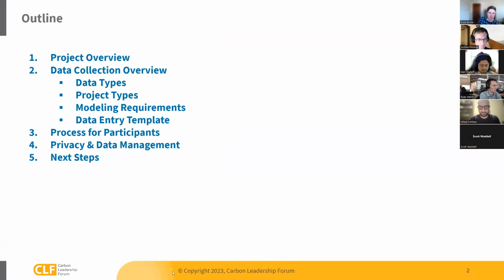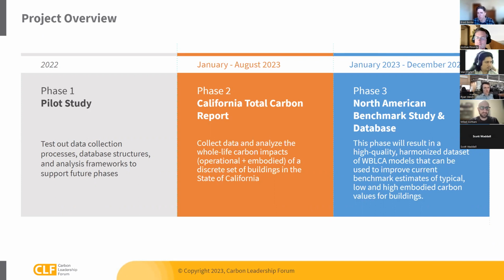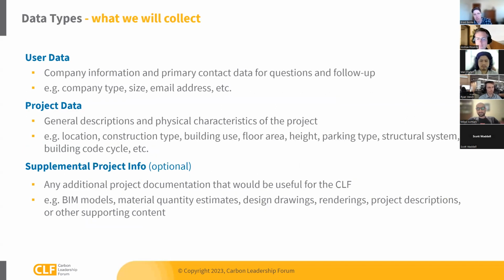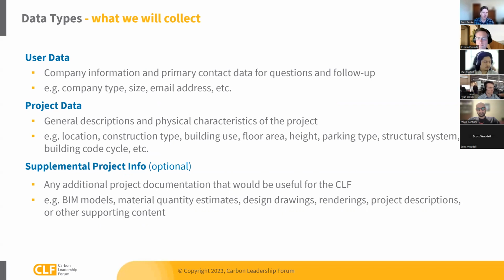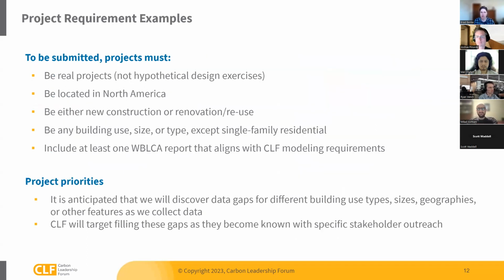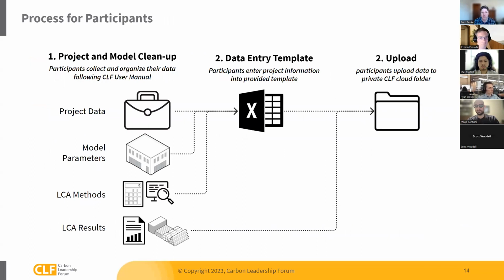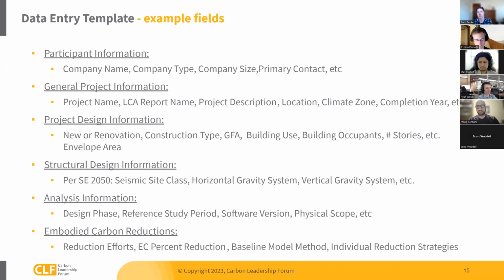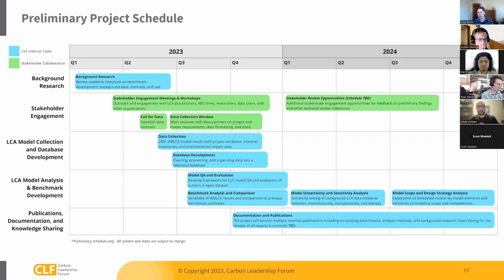WBLCA Benchmark Study: Data Collection Introduction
The Carbon Leadership Forum recently completed an informational call on the data collection methods and processes that will be used for the WBLCA Benchmark Study v2. This recording introduces the types of data that we will be seeking as well as what the process will look like for participants who are interested in contributing data to this study. It includes examples of project requirements, modeling requirements, data fields that will be collected, and brief overviews of guidance documents that will be provided. We will soon be launching surveys for practitioners to express their interest in contributing data and indicate the types and quantities of projects that may be available. Additionally, the survey will include opportunities for a wide range of practitioners to provide feedback on current WBLCA modeling practices that will help to further inform our data collection efforts.